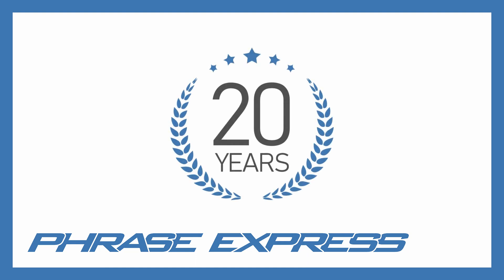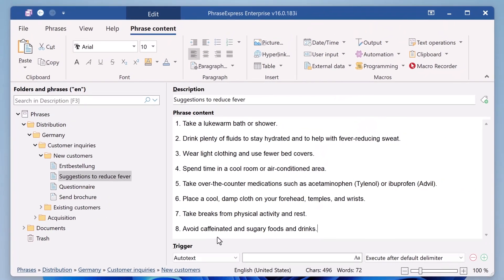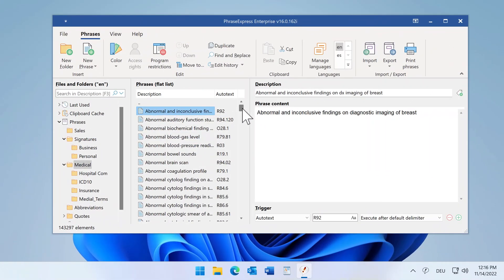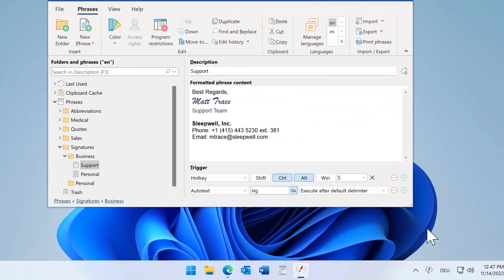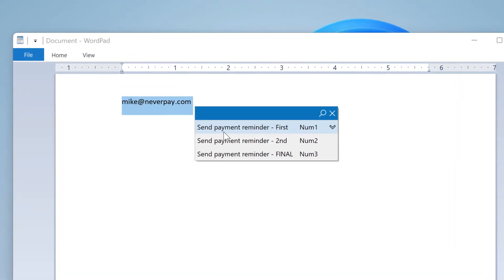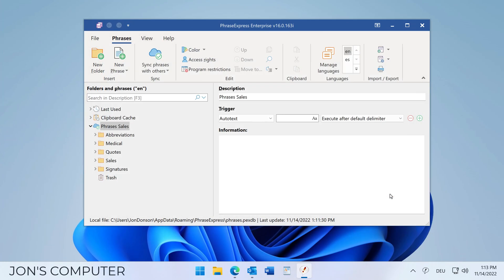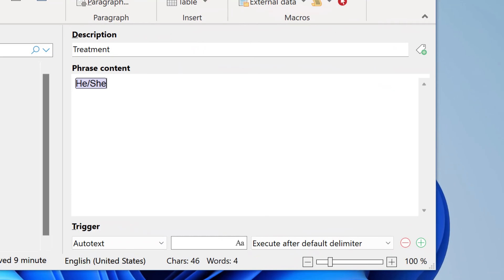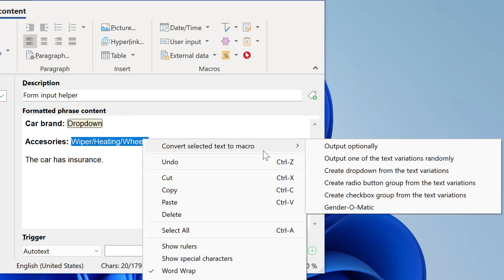Text Expander PhraseExpress - 20th Anniversary Release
- Check out the new features in this 20th Anniversary version 16.

00:00 New user interface
00:15 OpenAI integration
01:06 New database system
01:17 Edit history
01:33 Phrases in multiple languages
01:43 New trigger system
02:20 New cloud sync technology
02:46 Retired PhraseExpress Server
02:57 Cloud SQL Server support
03:07 Gender-O-Matic
03:39 Form input helper